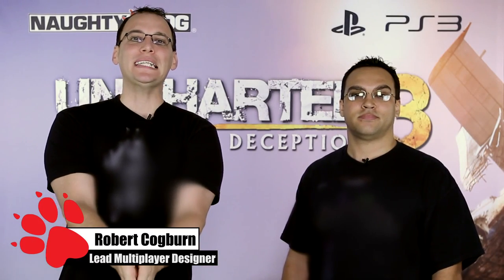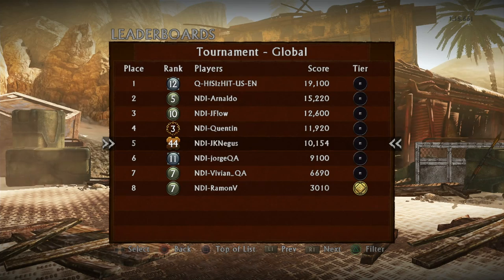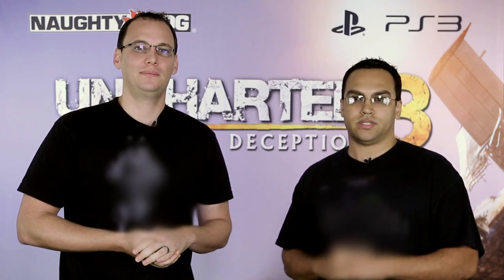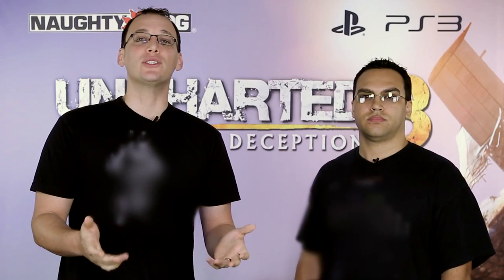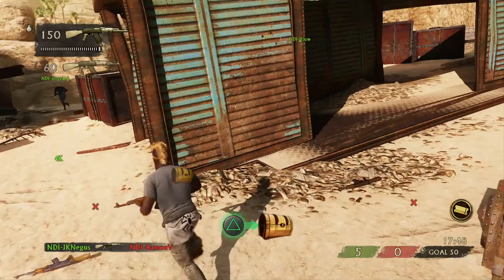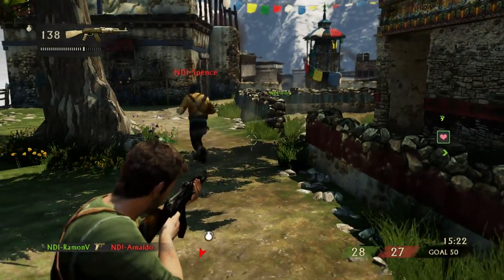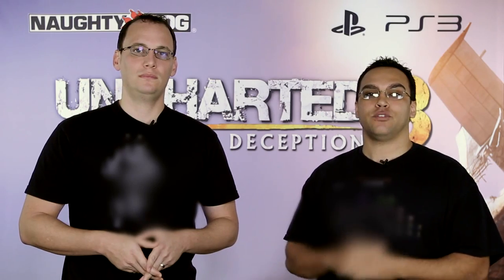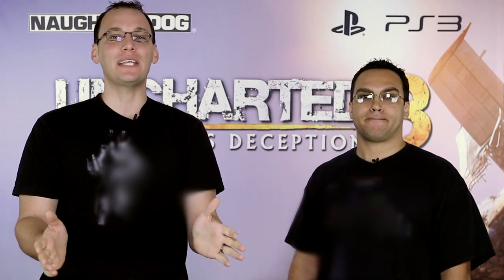UNCHARTED 3: Drake's Deception™ - Patch 1.15 Notes Video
Classic mode is back! The Tournament system gets an overhaul and much more. Naughty Dog continually aims to improve your UNCHARTED 3: Drake's Deception™ multiplayer experience. Check out what Robert Cogburn (Lead Multiplayer Designer) and Quentin Cobb (Multiplayer Designer) of Naughty Dog have to say about the many improvements coming your way in this Patch 1.15 notes video.

UNCHARTED 3: Drake's Deception © / ™ SCEA. Created and developed by Naughty Dog, Inc.